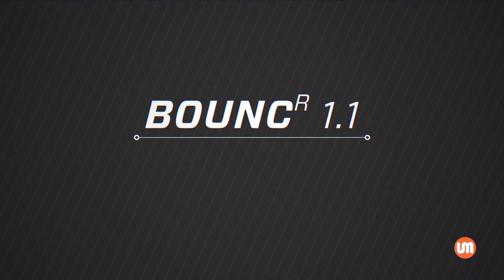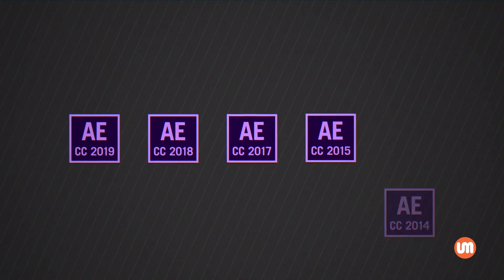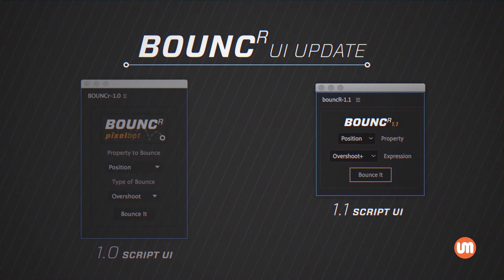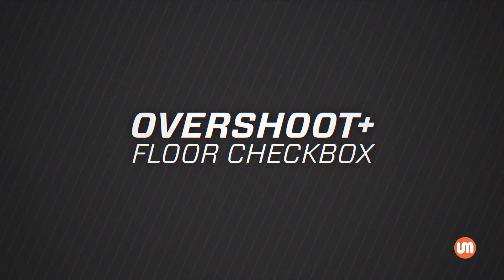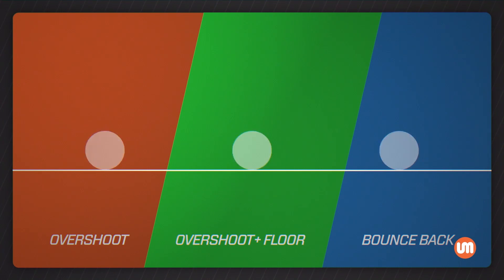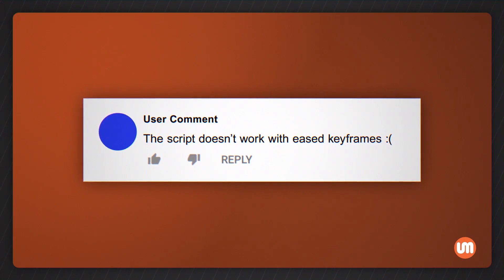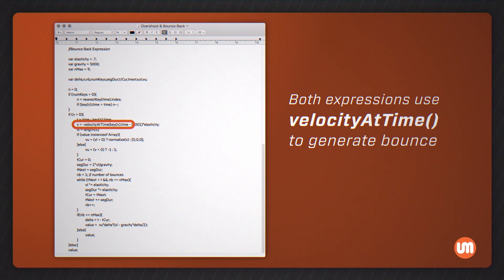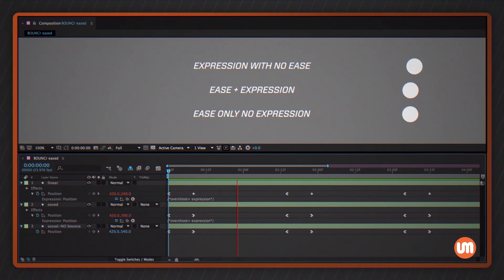UPDATED: Free Overshoot & Bounce Back After Effects Script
*// About*
BOUNCr is an Adobe After Effects tool that enables users to apply Overshoot and Bounce Back animation effects to keyframes with a single click.

*// Music*
VLAD SOLOKHA. Vlad is a family friend who is a very talented musician. You can reach out to him by going to his Facebook